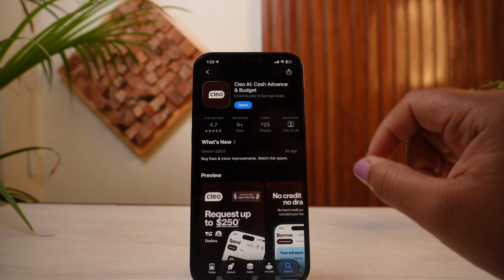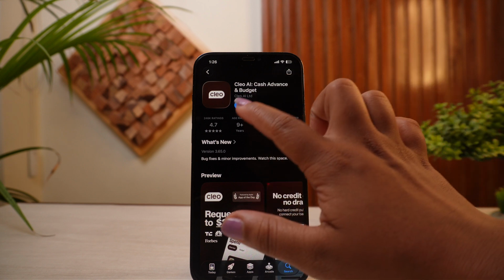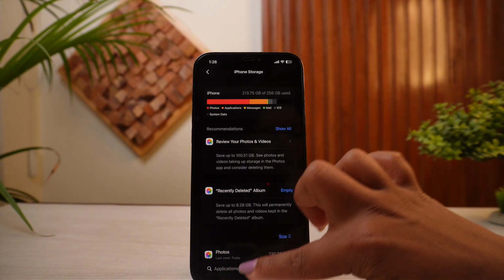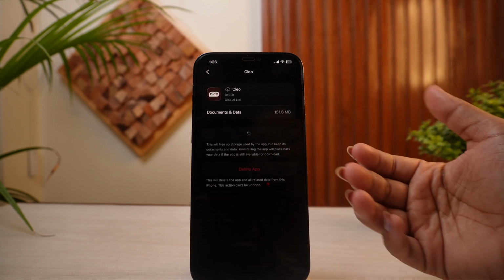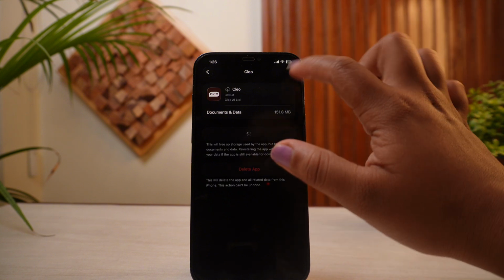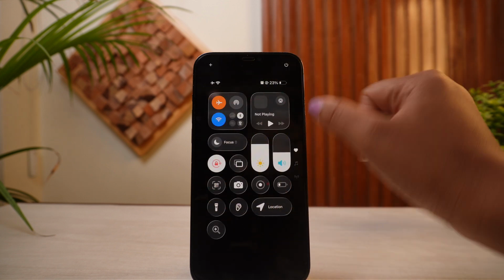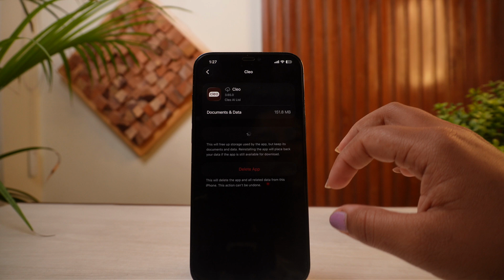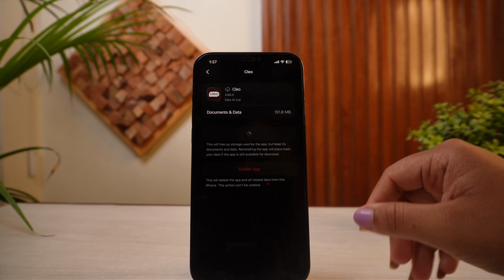How to Fix Cleo App Responses Not Loading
If your **Cleo app responses are not loading**, this video walks you through the most common causes and shows you how to fix the issue step by step. Whether the app is stuck, showing a loading screen, or not responding to messages, this guide will help you get Cleo working again.

In this tutorial, you'll learn how to check your internet connection, update the Cleo app, clear the app cache, restart your device, and verify whether there are any temporary server issues affecting the service. These simple steps can resolve most loading problems.

We'll also cover additional troubleshooting methods, including checking your account status, reinstalling the app if necessary, and knowing when to contact Cleo Support for further assistance if the issue persists.

Watch until the end for a complete guide to fixing **Cleo app responses not loading** and restoring normal app functionality.